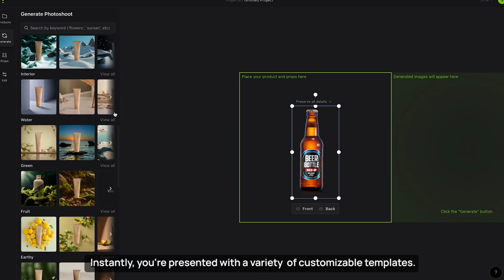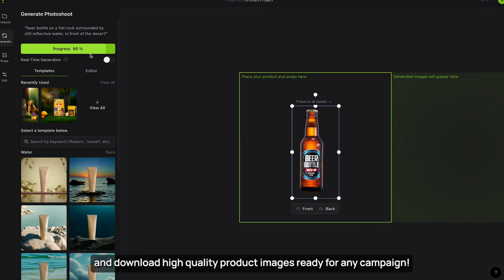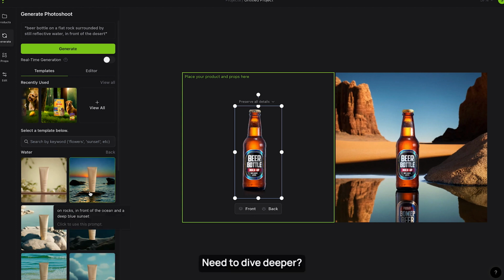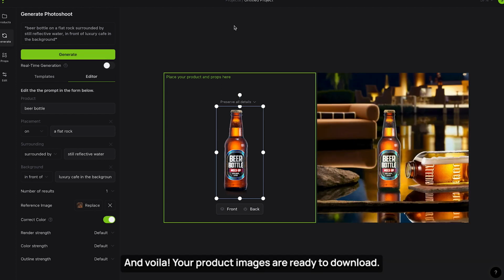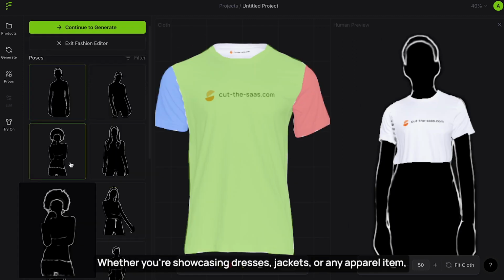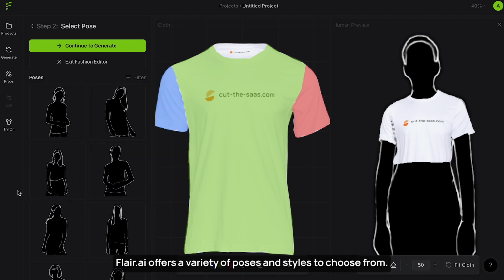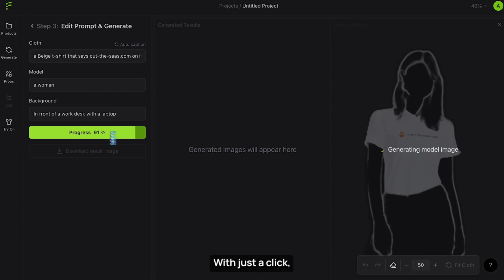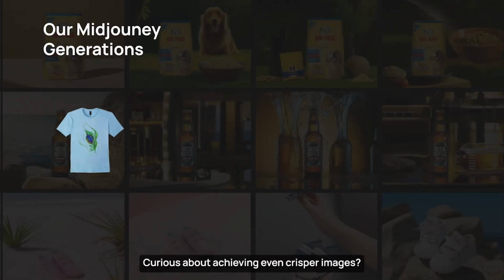From Studio to Sales in Minutes: AI Generates Beautiful Product Photos (NO Photoshop!)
Level up your product game without the studio hassle!  This video reveals the SECRET WEAPON for boosting sales: AI-powered product photos with NO Photoshop needed!

@Flair.ai takes you from product image to PROFITABLE photo in MINUTES.  We'll show you the entire workflow and even unlock the mind-blowing possibilities of Midjourney for even more creative freedom. Ready to ditch the editing headaches and skyrocket your conversions?